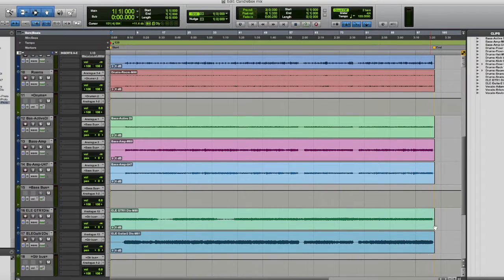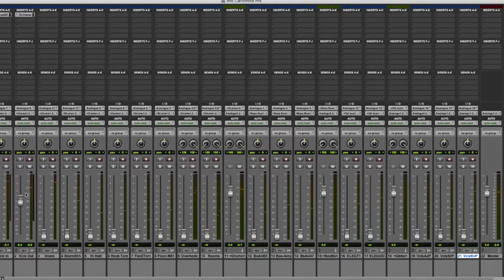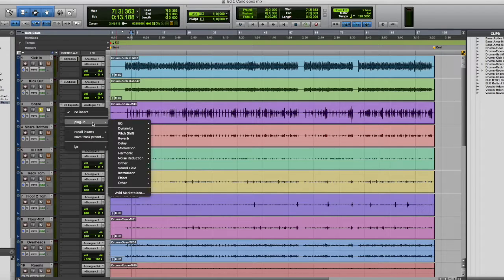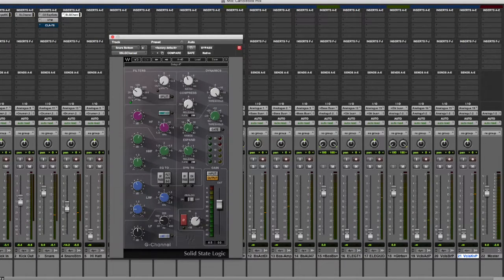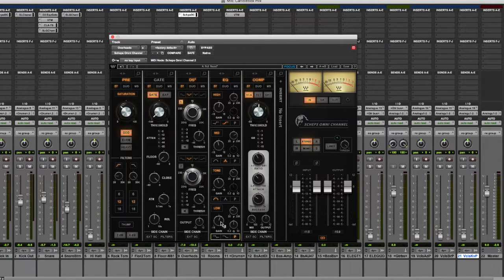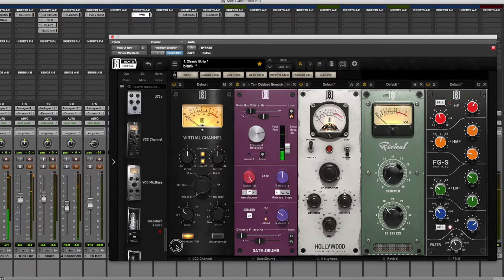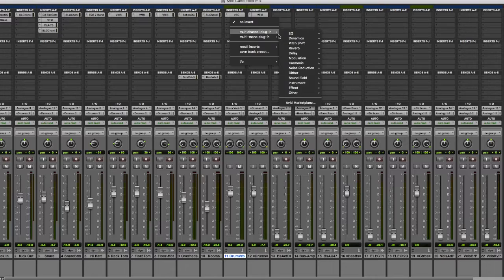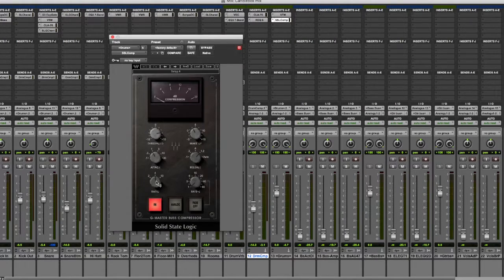Mixing From Scratch - Drums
Follow this video series on mixing a full song from scratch. In this video I went through my process on mixing the drum tracks, Balancing, applying Effects etc. We will then go onto mixing the rest of the instruments such as bass, Guitar and vocals in the upcoming videos.